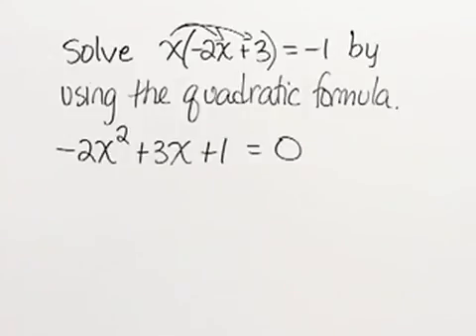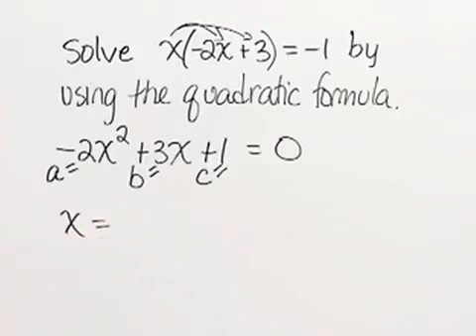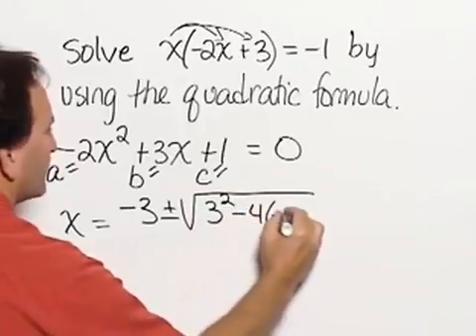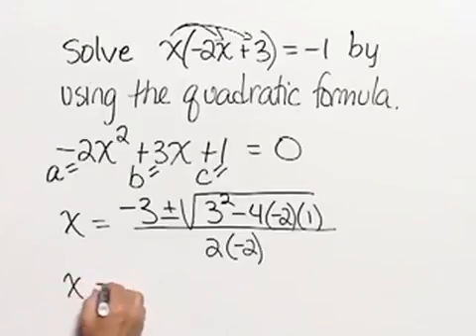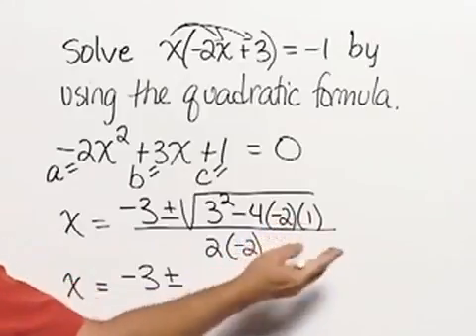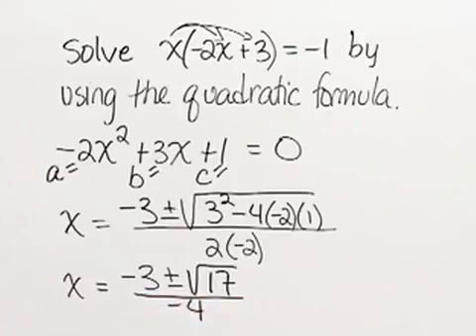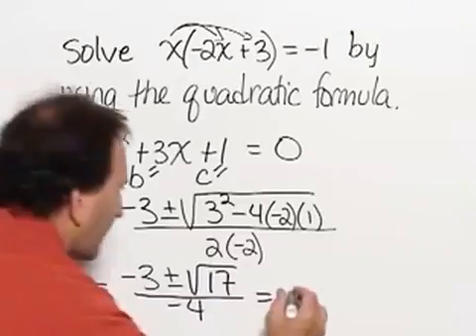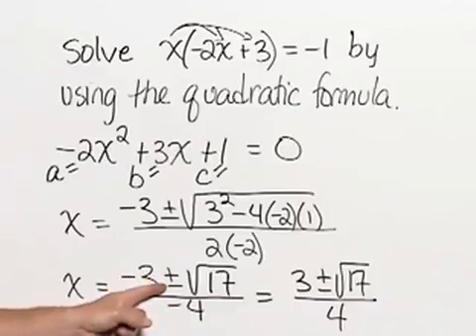Rockswold/Krieger Intermediate Algebra Chapter Test Prep: Ch. 8 Ex. 10